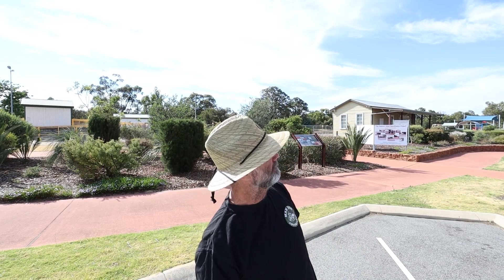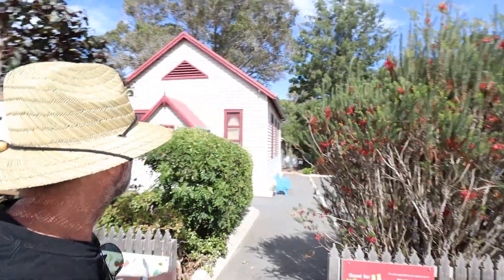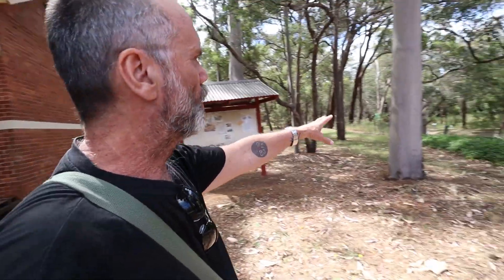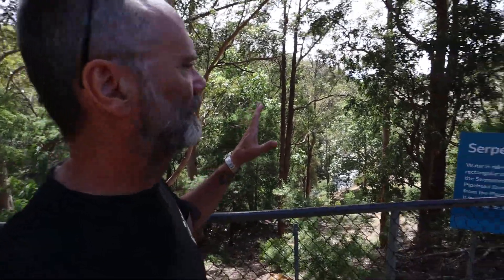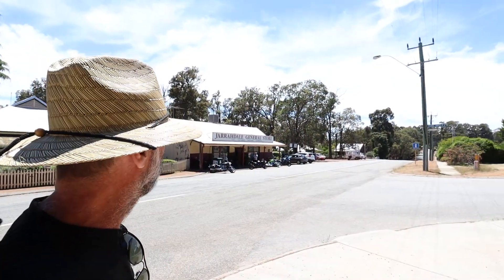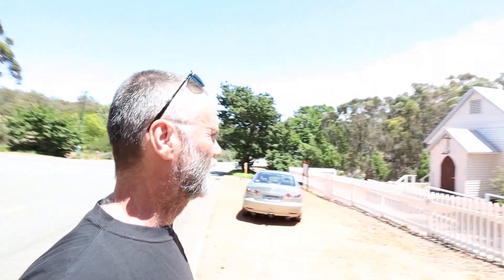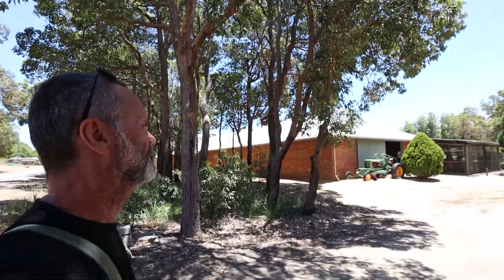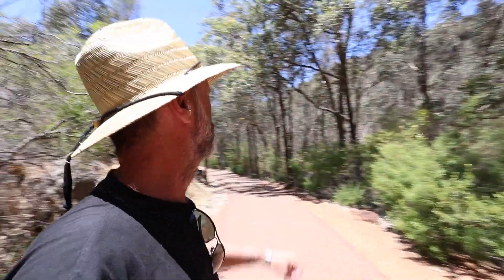Serpentine, Jarrahdale and Mundijong. A popular day trip from Perth.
This week we head down to the Serpentine/Jarrahdale district and show you around. COMPETITION IS OVER